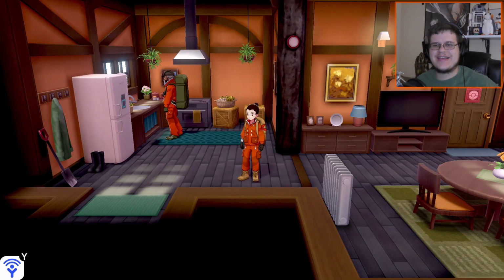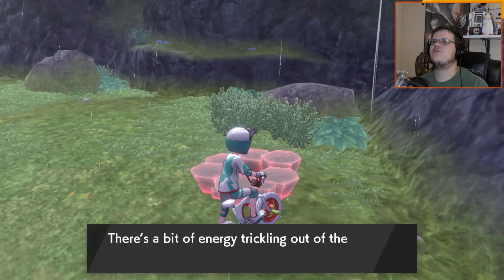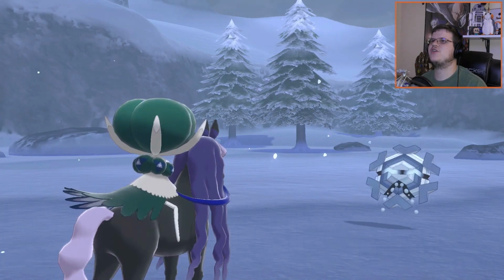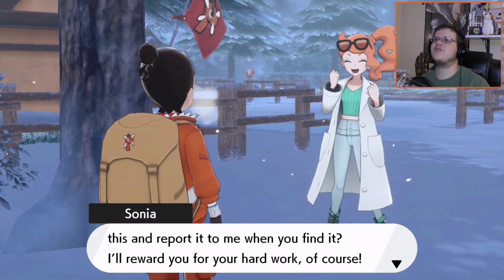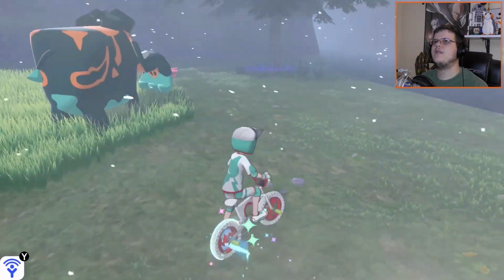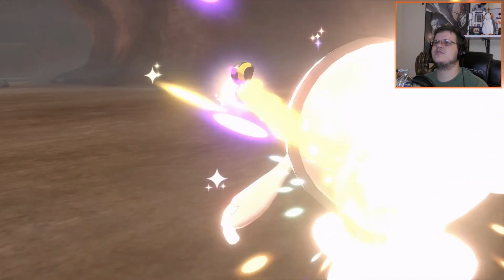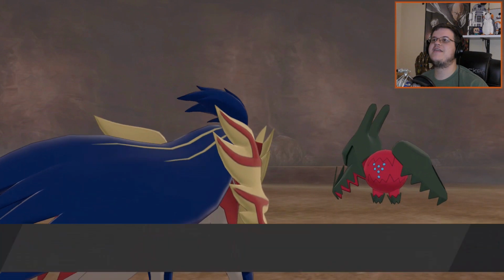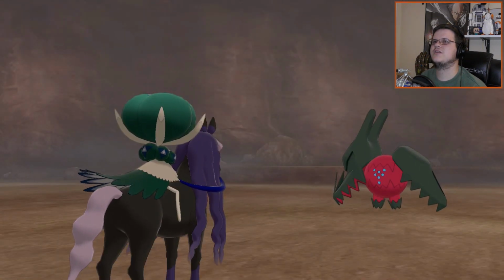Titanomachy | Pokémon Shield Crown Tundra DLC - Part 3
Today, we solve the clues to open the various temples dotting the Crown Tundra, and proceed to battle with the Legendary Titans lying dormant inside.